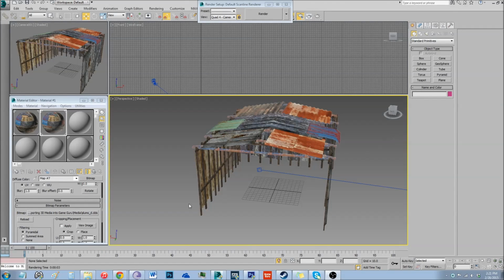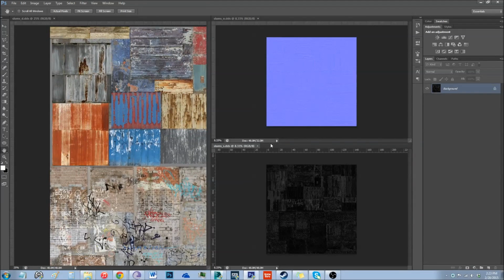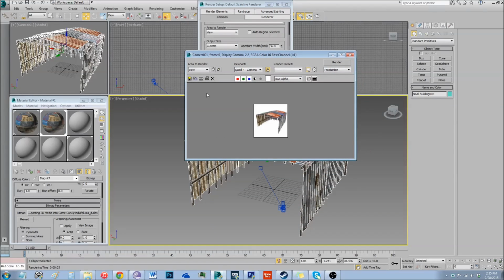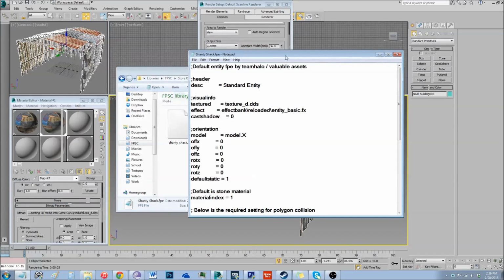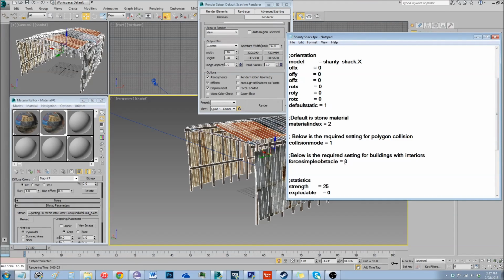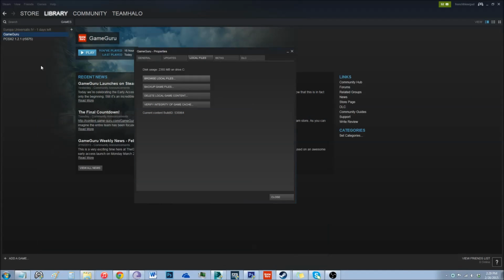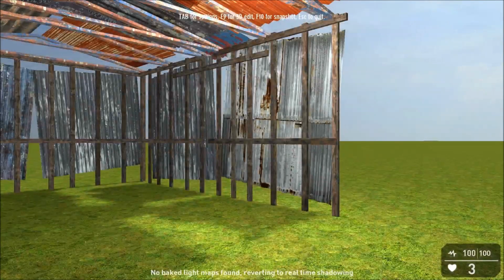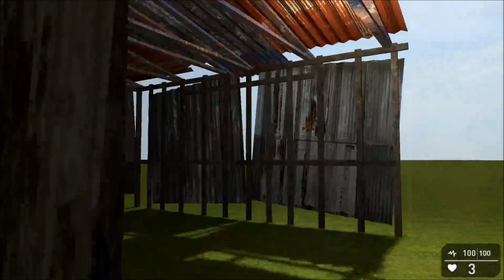How to Import 3D Models and Media into Game Guru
Hi guys! My first video, this is a simple tutorial on how to import 3D models into Game Guru using 3D Studio Max. I am using 3DS Max 2014. If you are using a different 3D Modeling program, don't worry. Many other programs support the ability to export to .X DirectX files. Just look for a plugin that is compatible with your 3D modeling software.

Required Plugins:
kW X-Porter for 3ds Max